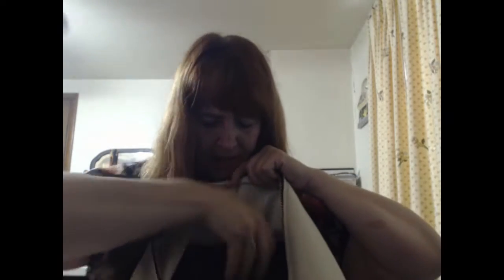SFF Take 2 - sewing